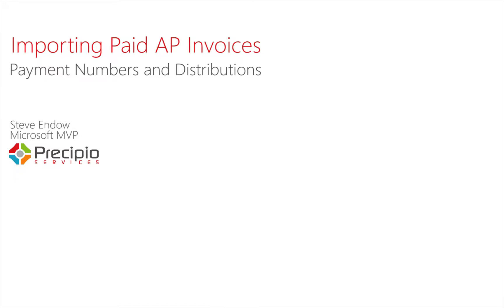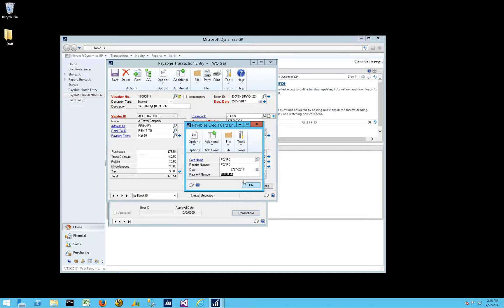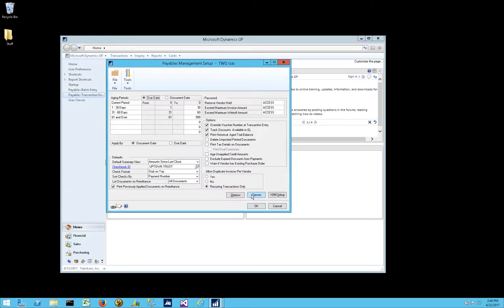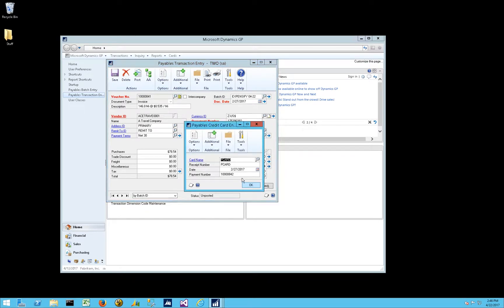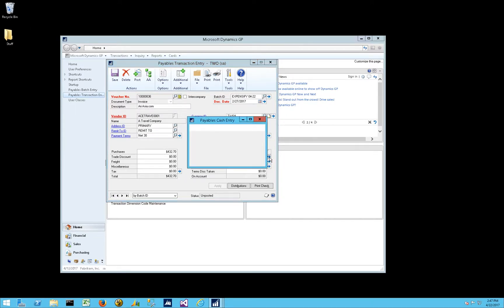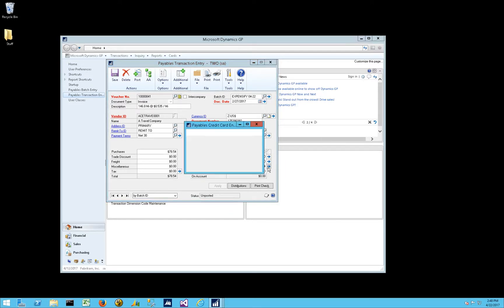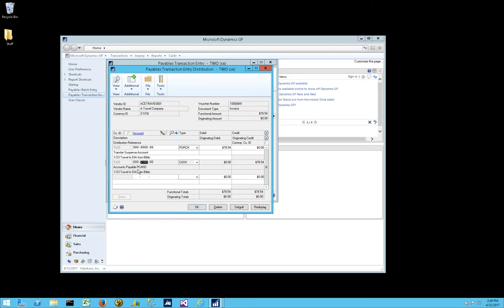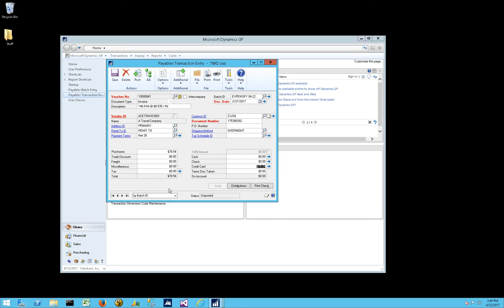Dynamics GP: Importing Paid AP Invoices - Payment Numbers and Distributions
When importing Paid AP Invoices into Dynamics GP using eConnect, you'll want to pay attention to the Payment Numbers and Distributions, as they will vary depending on whether the invoice was paid with Cash, Check, or Credit Card.